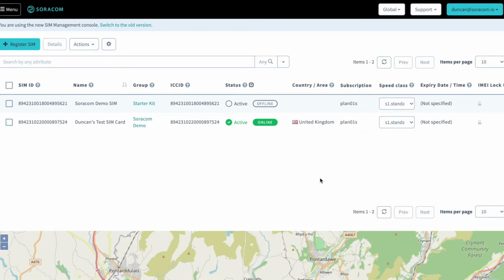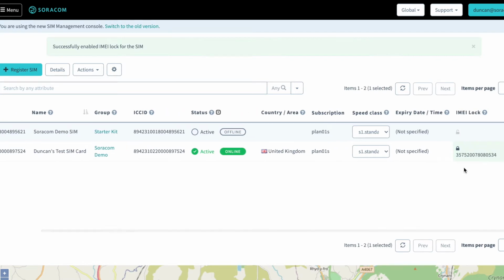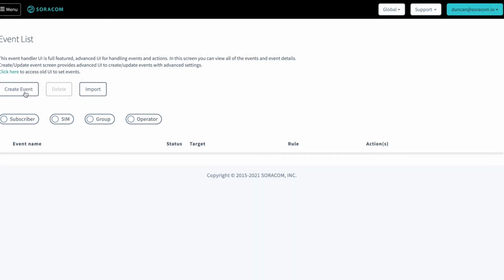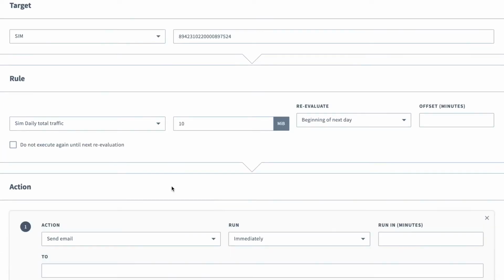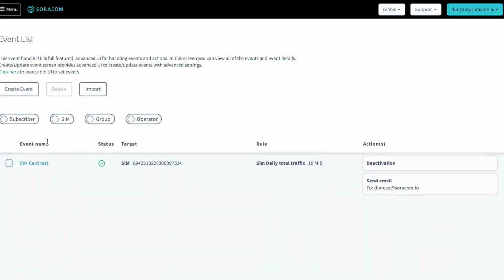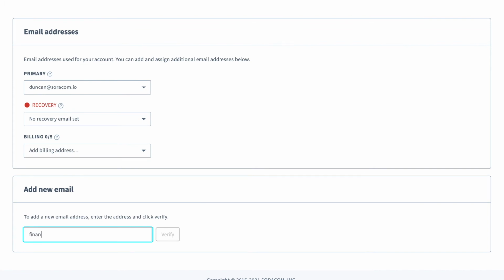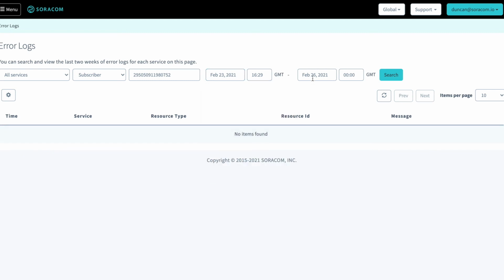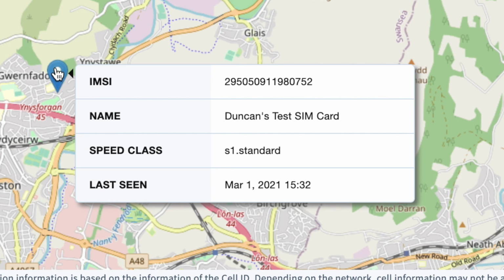Soracom Product Update – March 2021 – IMEI Lock, Event Handler, plus more...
In our Soracom Product Update for March, we’ve got a number of items to share – including our IMEI lock feature, Event Handler automations, and more.

In this month's roundup:

1. Protect your SIM cards with IMEI Lock
2. Automate SIM management with Event Handler
3. Add separate billing email addresses to your Soracom account
4. View past data usage history in SIM details
5. View more detailed SIM information on the map

Looking for the best way to get your device connected to the cloud over cellular? Soracom is the world's leading IoT platform for technology innovators.

and order a Soracom IoT SIM card now!

Want to learn more about Soracom IoT? Speak to one of our IoT experts now,